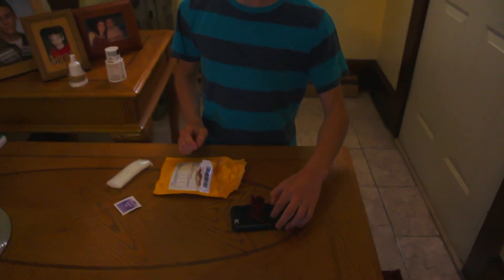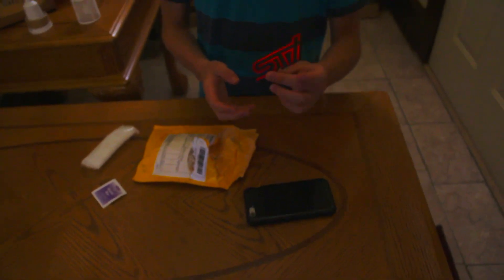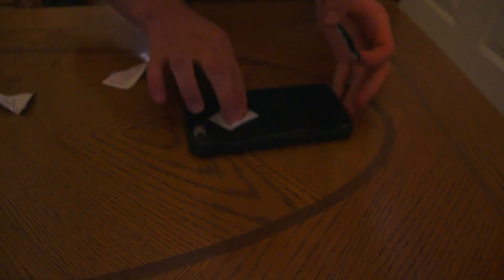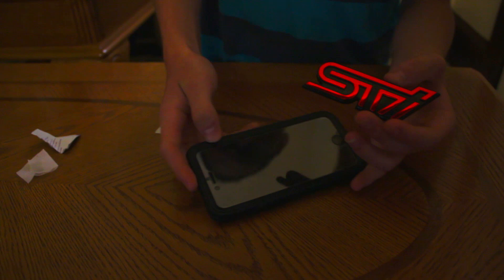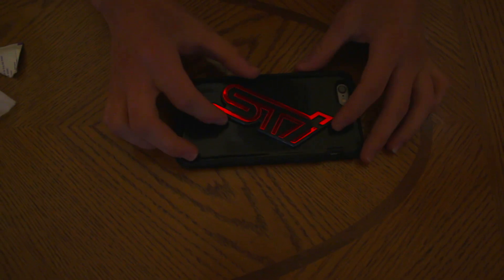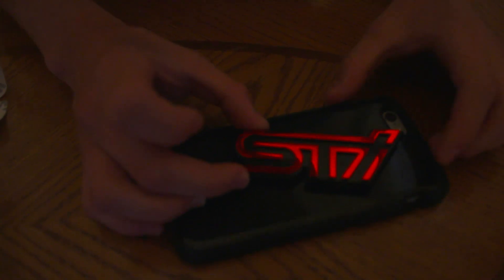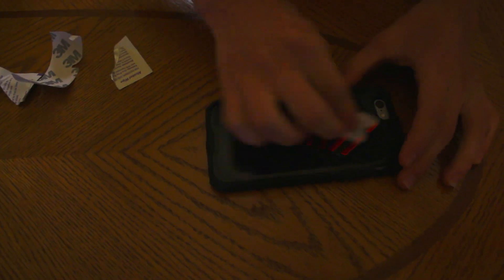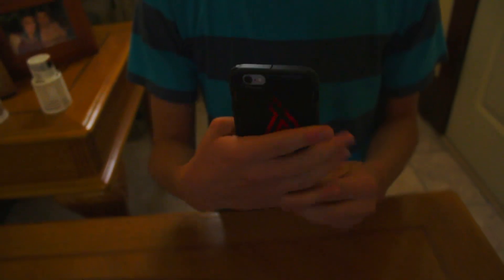Putting An STi Car Badge/Emblem On An iPhone 6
I stepped my game up & I ordered a Subaru Impreza WRX STi badge/emblem online then it came in the mail & decided to make a video since I haven't seen ANYONE that has put an STi badge/emblem on an expensive phone like this iPhone 6 to show off their love for STi's. So here's me putting an STi car badge/emblem on an iPhone 6, & probably first person to do this.